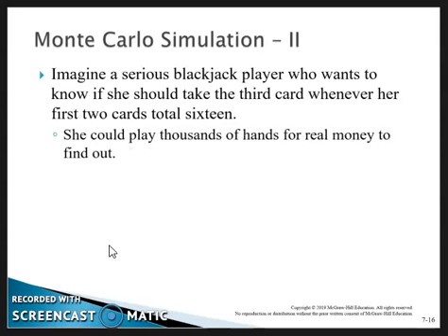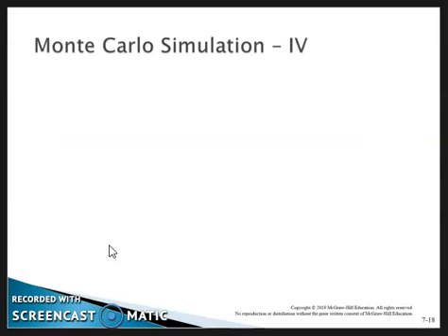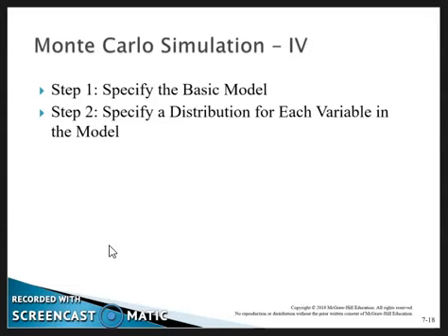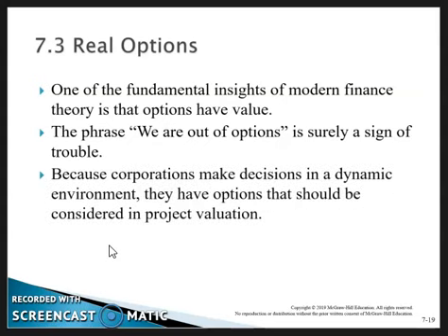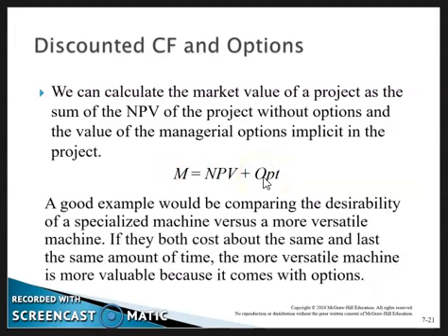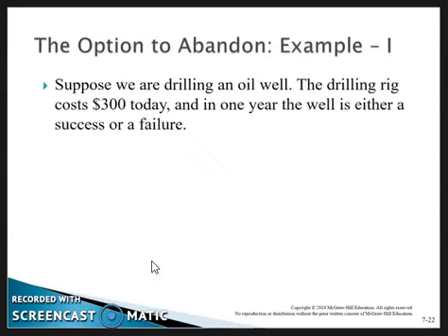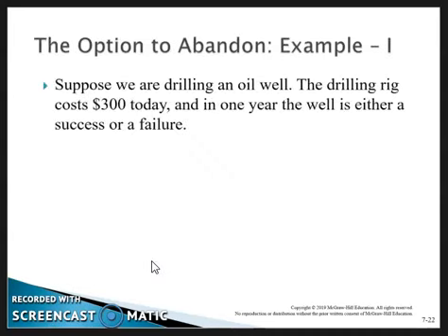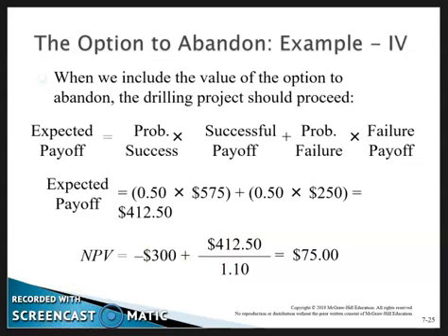Ross Corporate Finance - 12 Edition - Ross Corporate Finance - 12th Edition - Chapter 7 Lecture 3